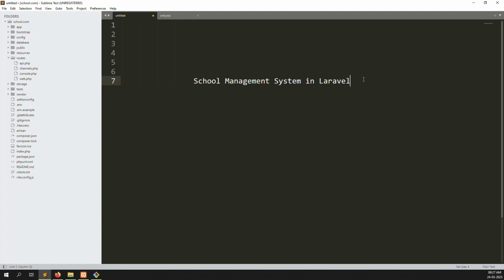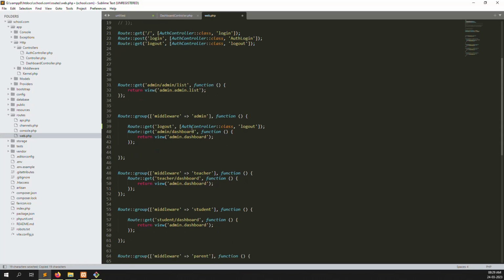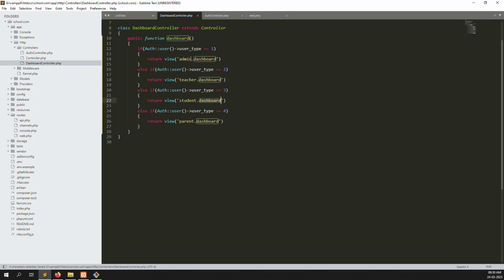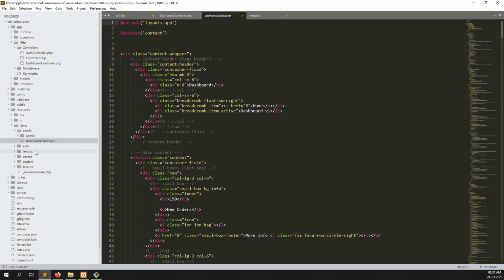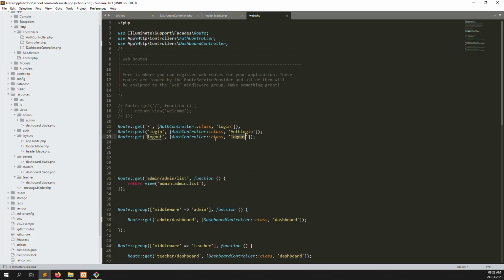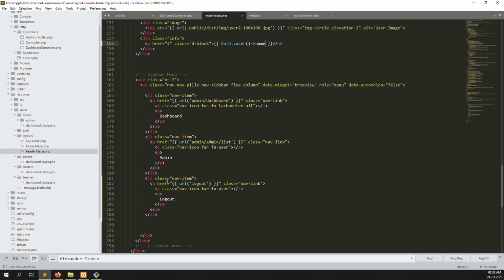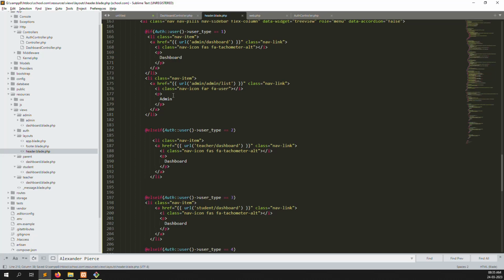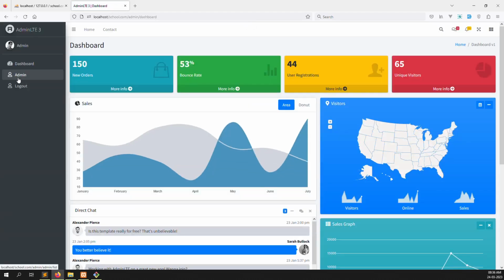#8- Role Wise Menu with Dashboard | School Management System in Laravel 10 | PHP Laravel 10 Project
Hello Friends,

Welcome to Error Solution. In this video i will show you Role Wise Menu with Dashboard | School Management System in Laravel 10 | PHP Laravel 10 Live Project in step by step.